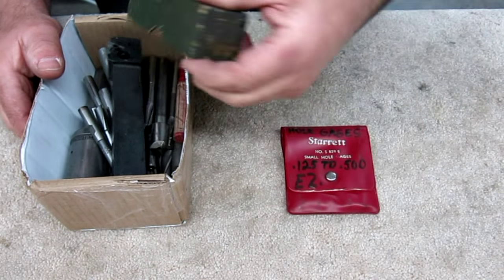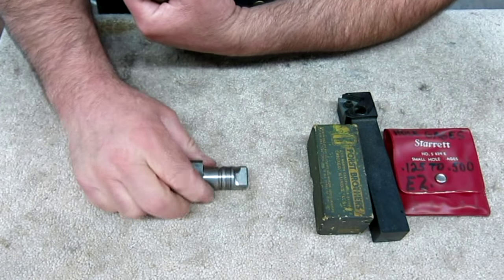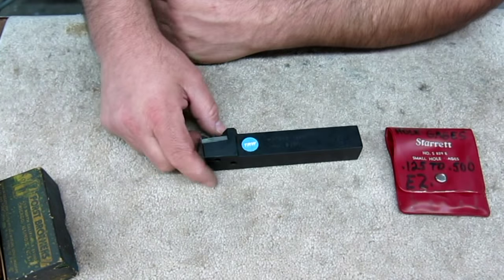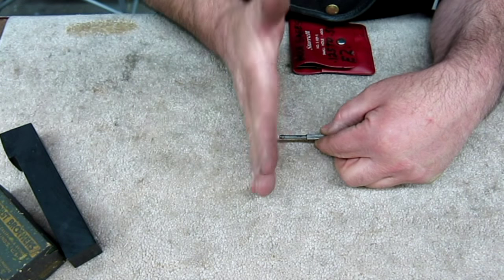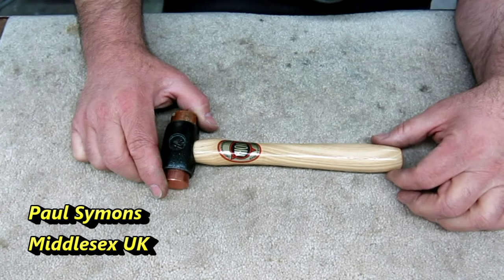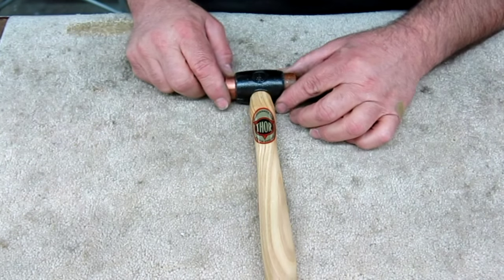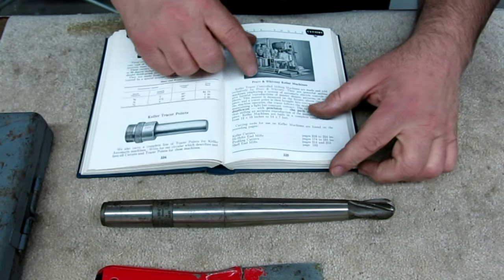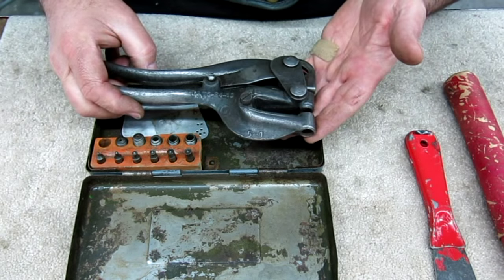Heavy Metal Mail Call 1 Hammer Time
Some viewer appreciation mail. Counterbores, Kellering cutters,Hammers, Punches, Small hole gages and putty knives.